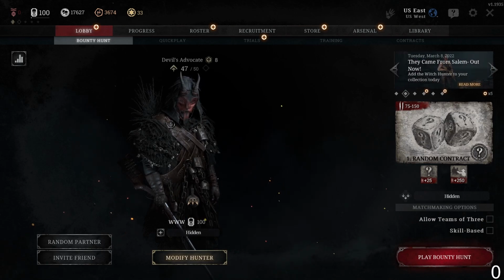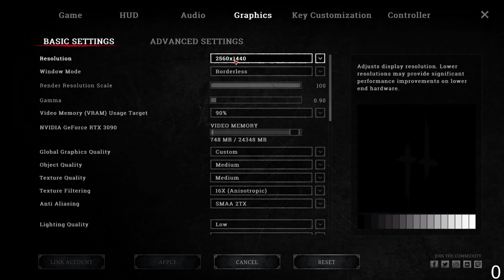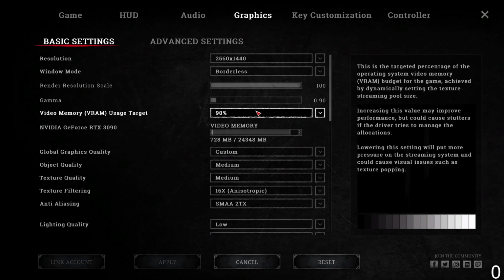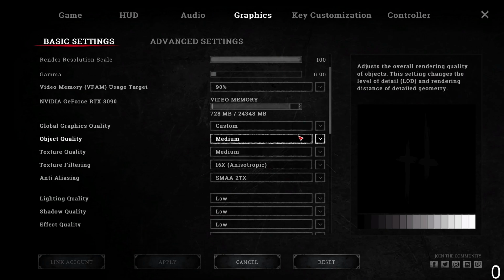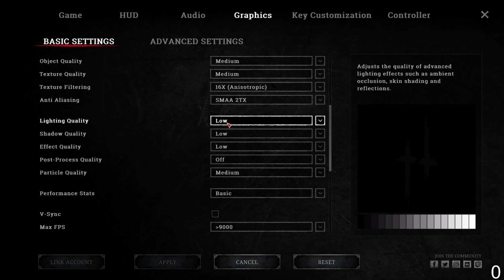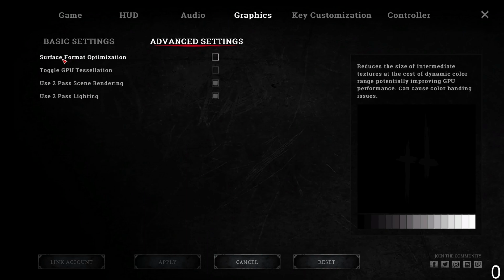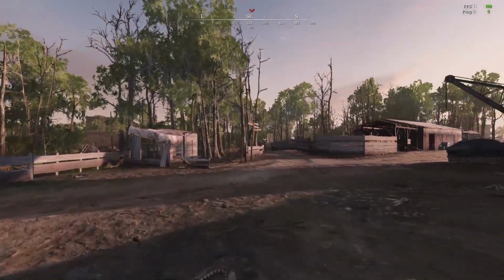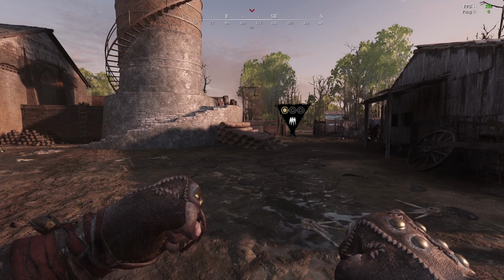Hunt: Showdown Best Graphics Settings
I think that I have a good balance between maintaining the fantastic visual quality the game provides and getting great performance. In this video I explain my settings.

If you would like to vibe when I am live follow me I stream every Monday, Wednesday and Friday at 9:30 PM CST

Check me out on my other socials!